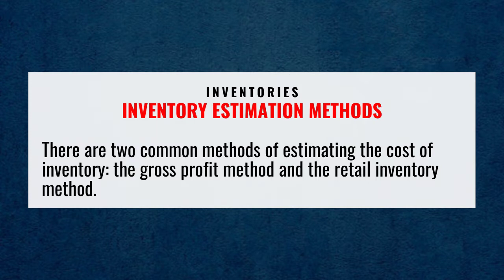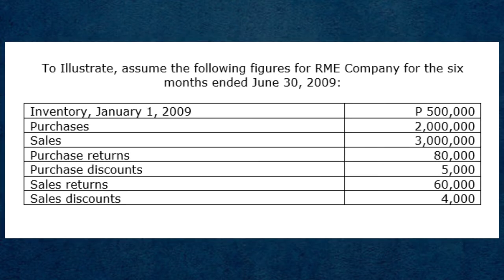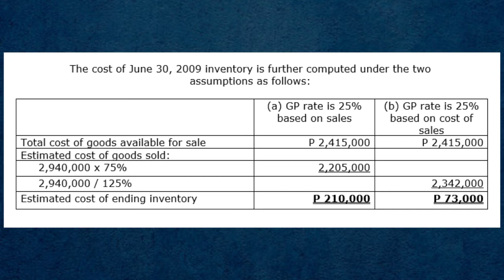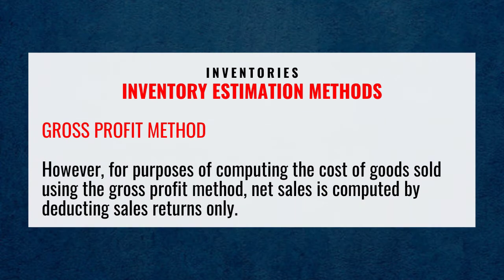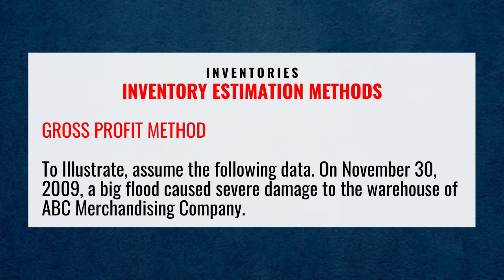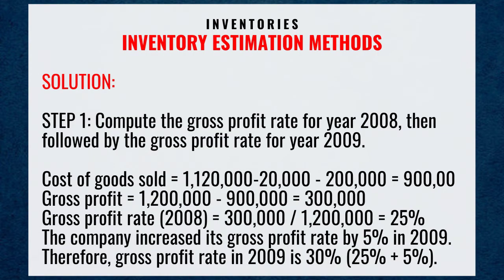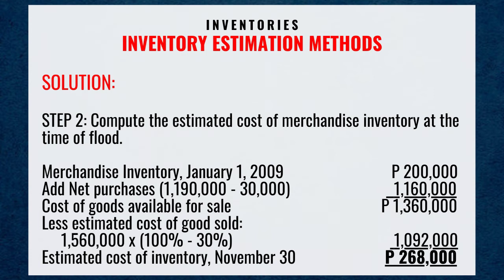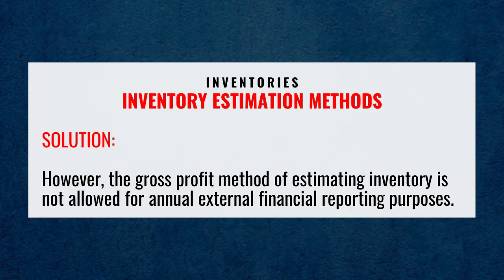INVENTORY ESTIMATION METHODS - GROSS PROFIT METHOD - JULIET YOUNG TV - ACCOUNTING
INVENTORY ESTIMATION METHODS - GROSS PROFIT METHOD